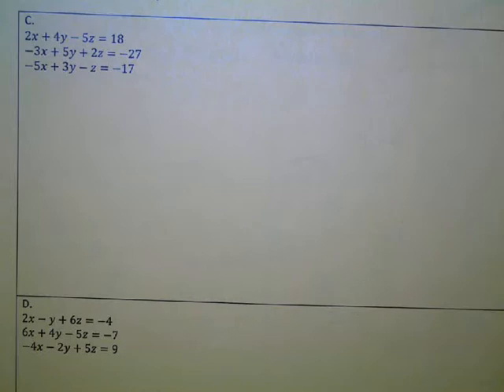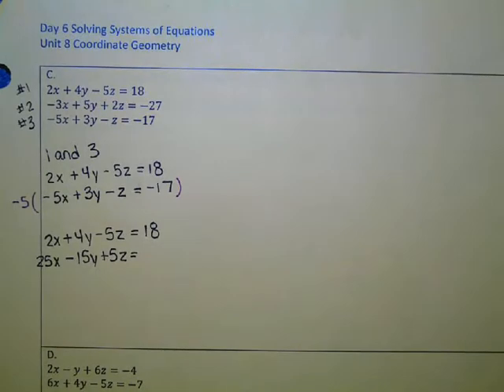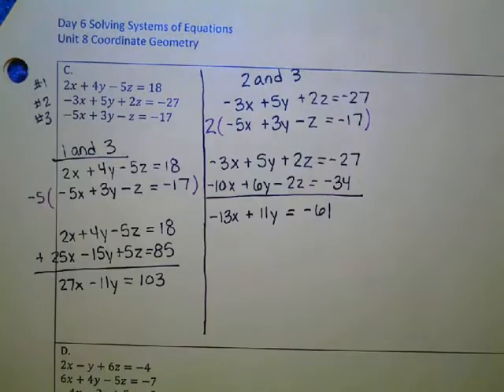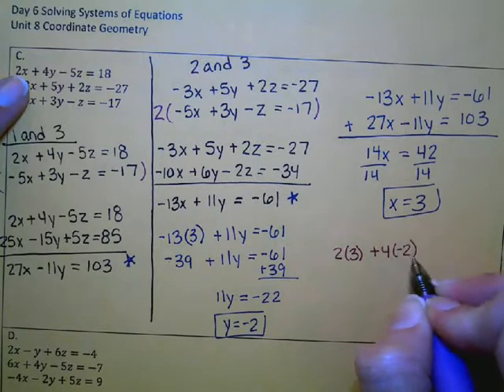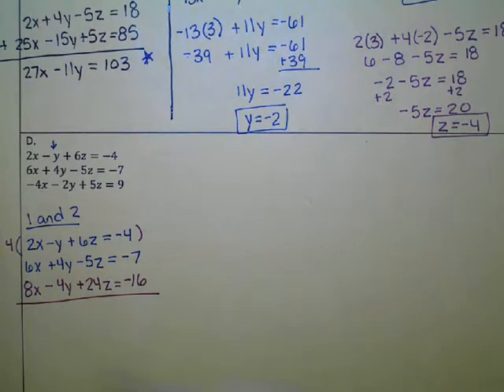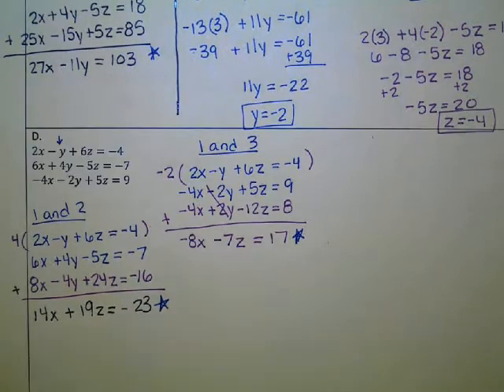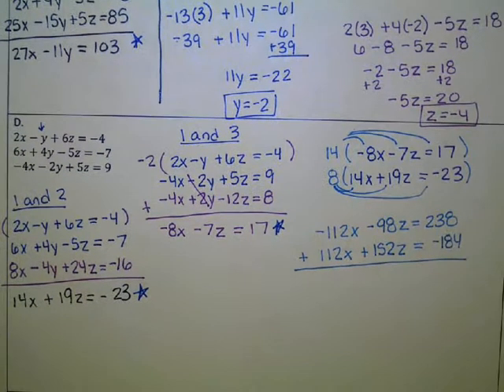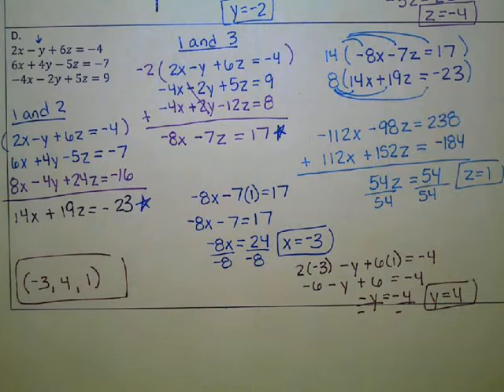HG U8 Day 6 Systems of Equations p3